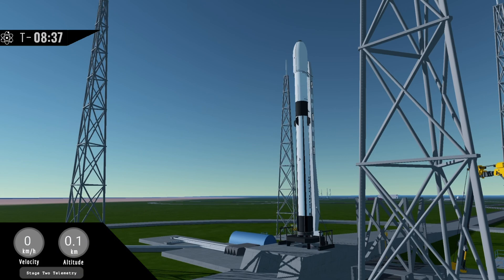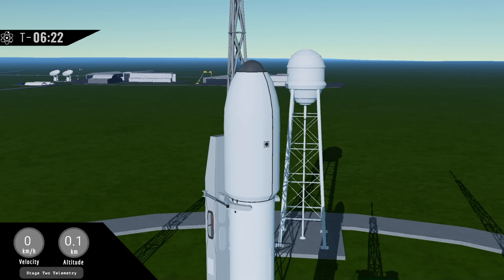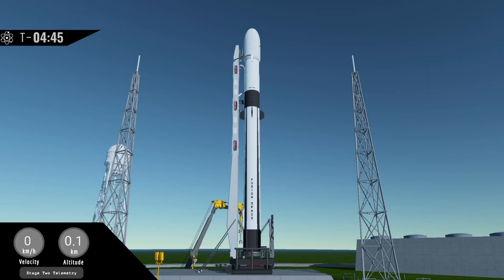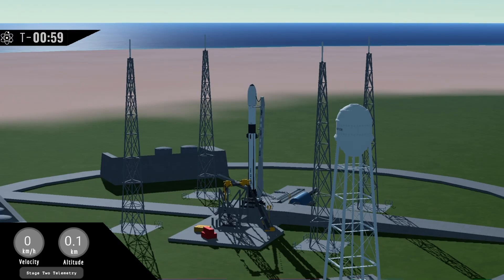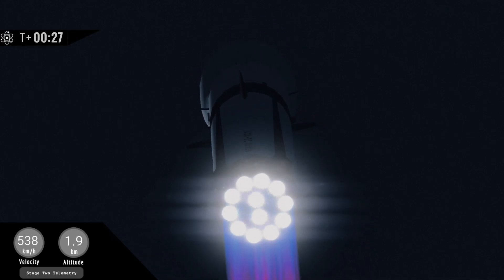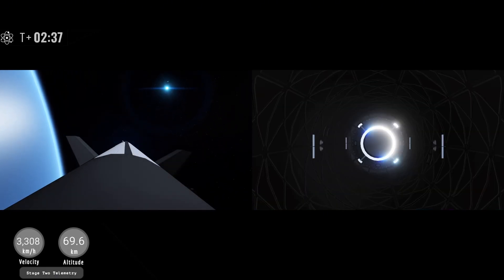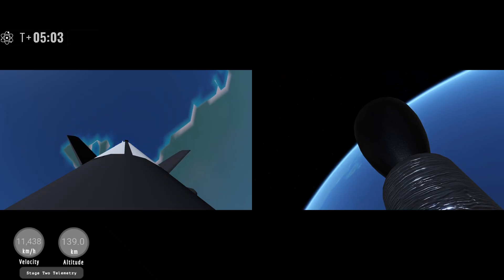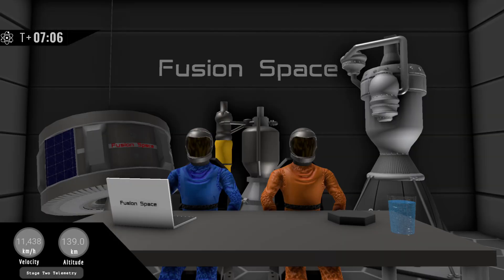Demo Flight Two | Fusion Two Renewed Edition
Fusion Space is targeting November 15th at 16:30 GMT for the launch of a certification mission for Fusion Two Block Two!